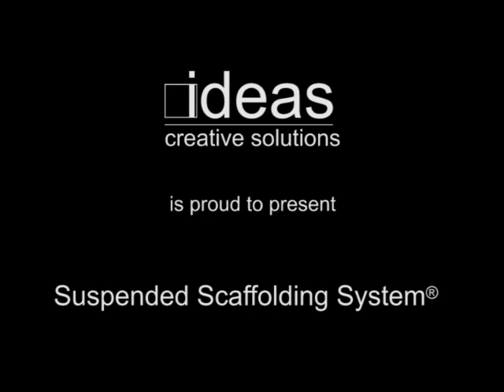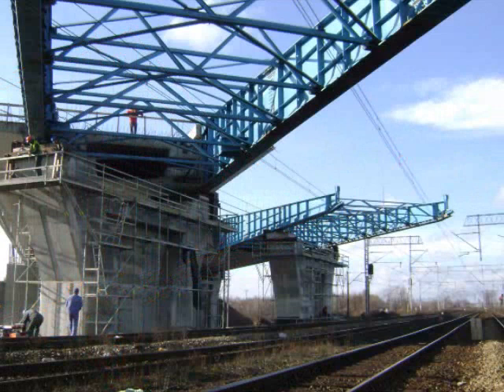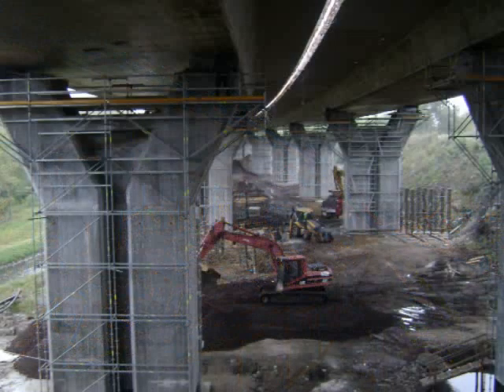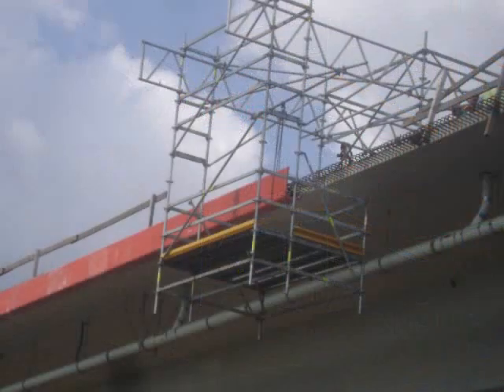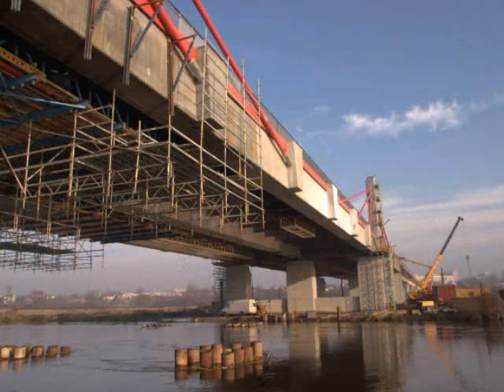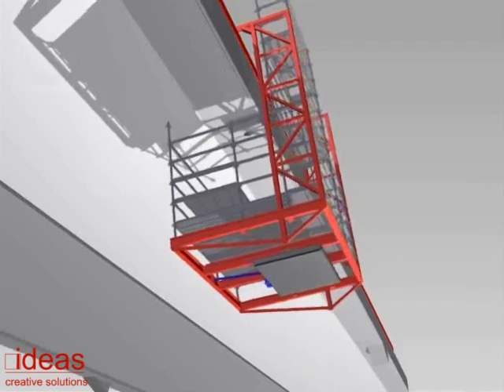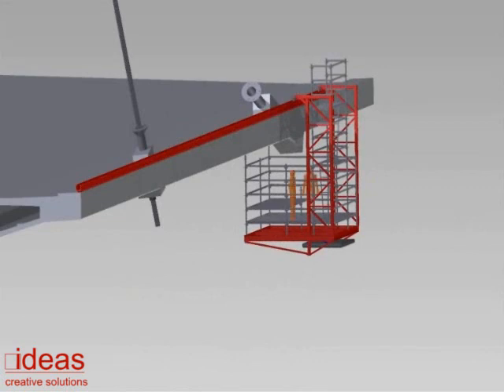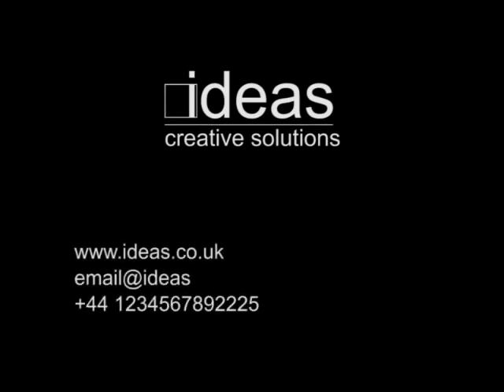Under Bridge ACCESS and rigging SSS